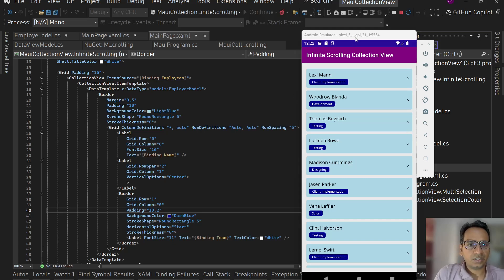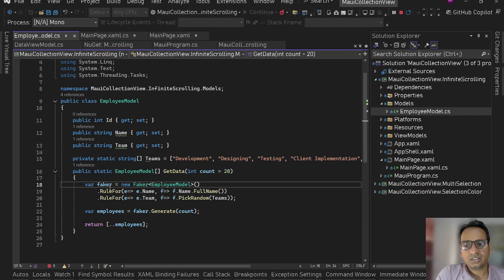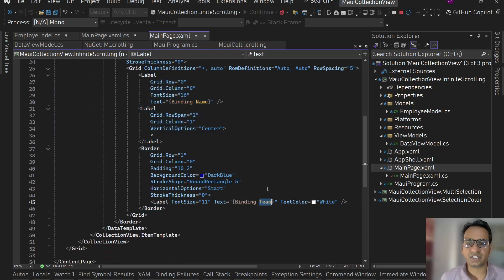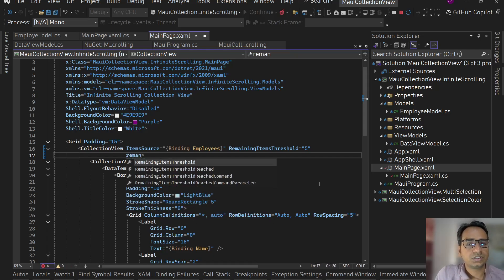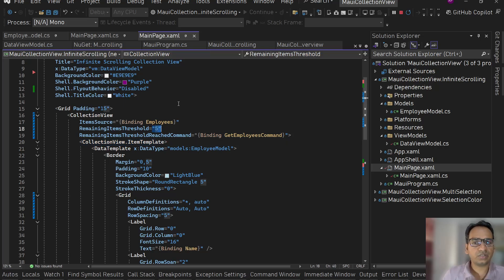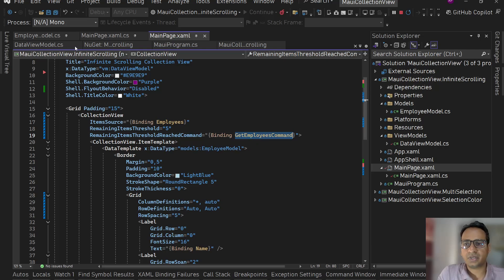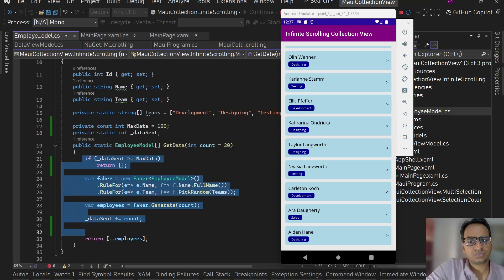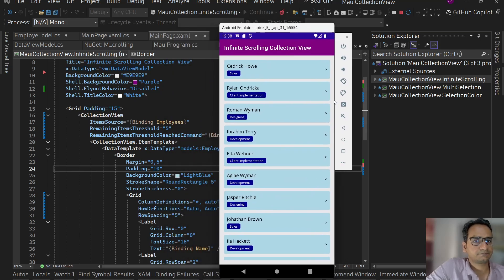How to Implement Infinite Scrolling (Endless Scrolling) in Collection View in .NET MAUI - .Net 9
In this video Abhay Prince shows you how to implement Infinite Scrolling (also called as Endless Scrolling) in a Collection View in .NET MAUI App

🔗  Complete Projects you may like
Fullstack Social Media App using .NET MAUI XAML +SQLite + Asp.Net Core Minimal API + EF Core + SignalR